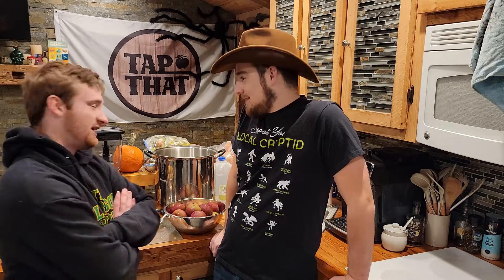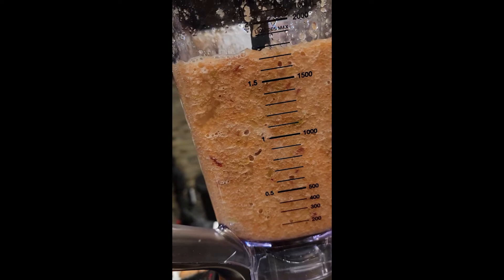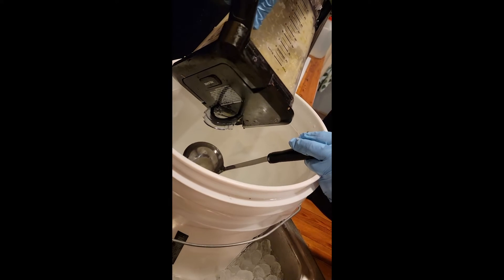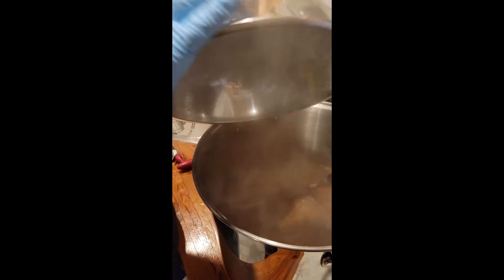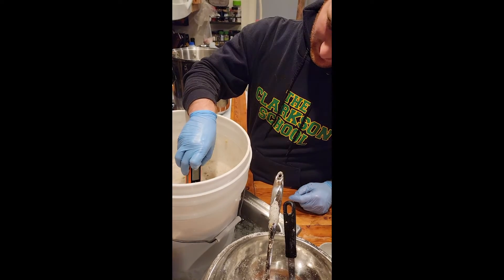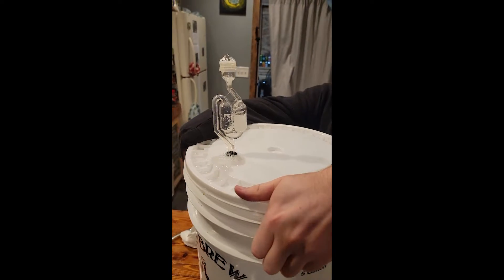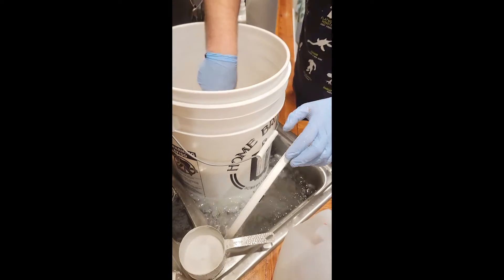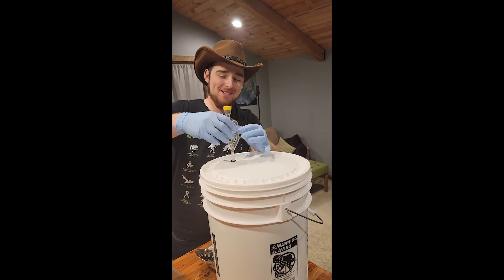The Cider Adventures Batch #3: Anotha One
That's right we're back at it again with 2 new cider flavors in the rotation for our 3rd batch as a channel! Watch as Nick and Tyler, who are finally starting to get a hang of this thing, begin their spiced pear and peach vanilla ciders down the long and windy road to delicious hard cider.

00:00 Intro
00:33 Spiced Pear Intro
04:28 Spiced Pear Pasturization
06:48 Spiced Pear Final Steps & Testing
09:11 Peach Vanilla Intro
10:03 Peach Vanilla Pasturization
10:53 Peach Vanilla Final Steps & Testing
12:35 Outro